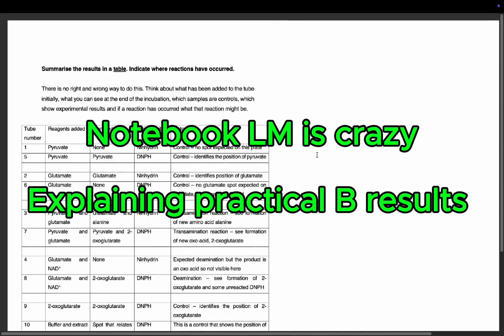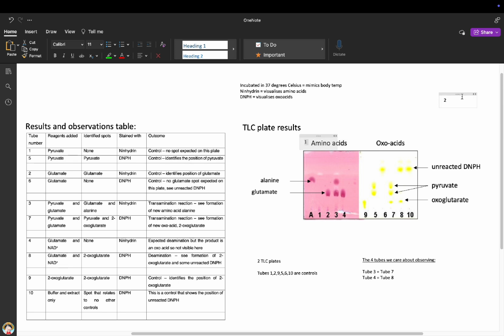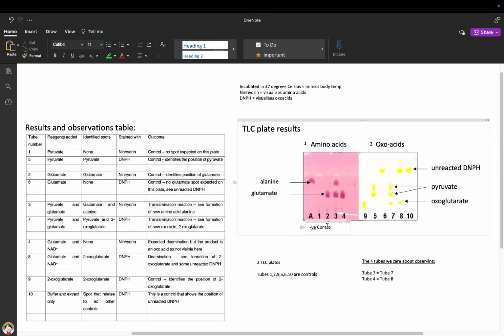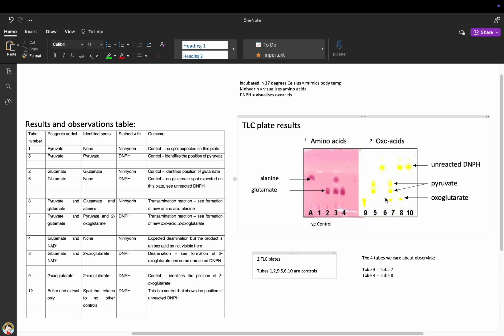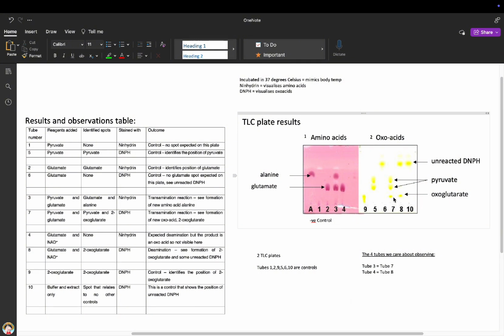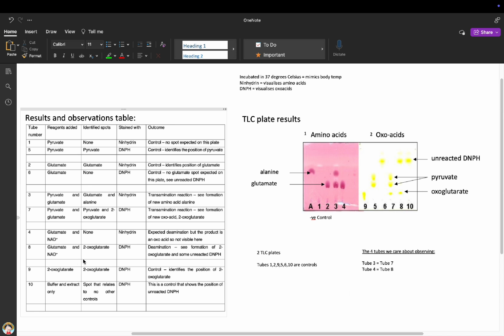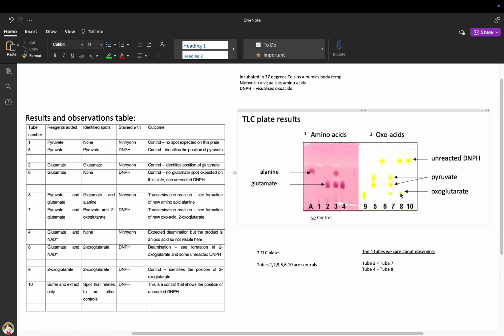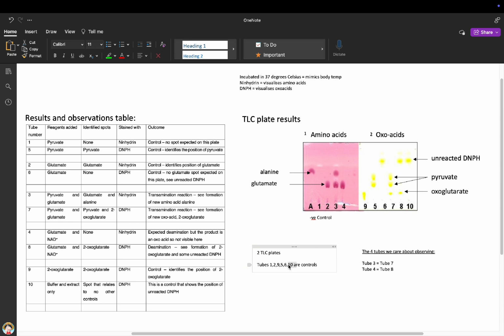Practical B BIOC0001 results explained